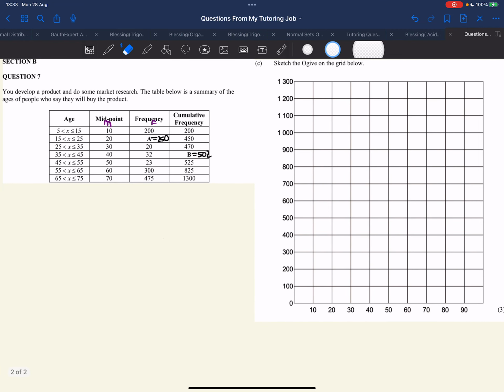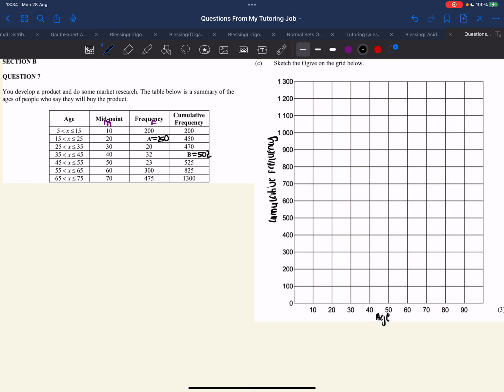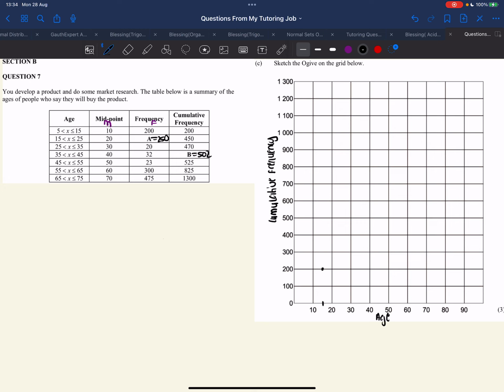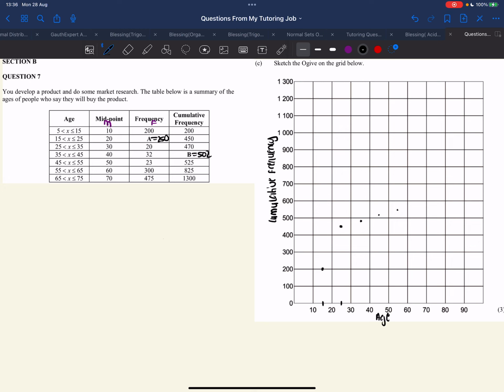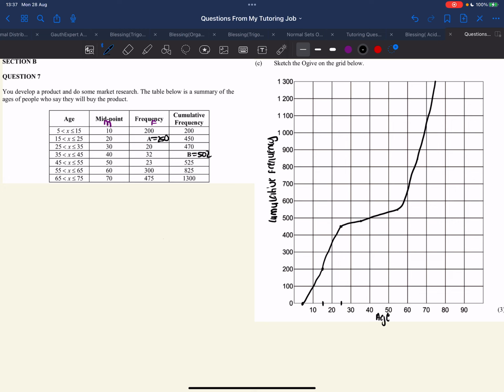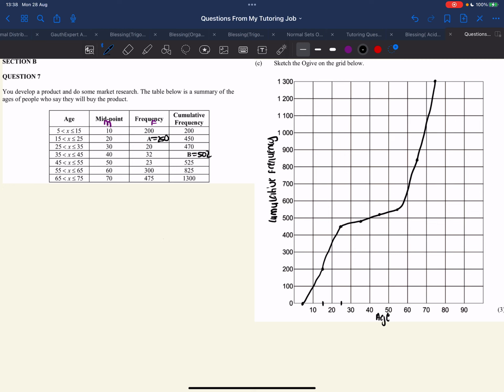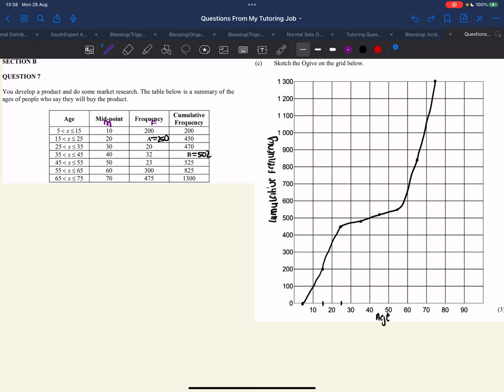Question 7 (c) Paper Two 2016 - (IEB) Mathematics Matric Final Exam Paper, (South Africa)